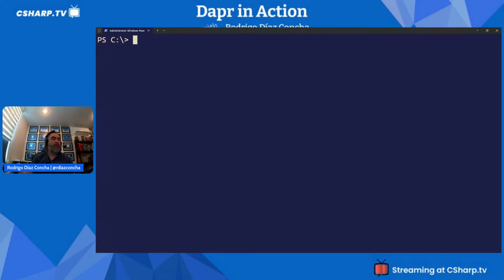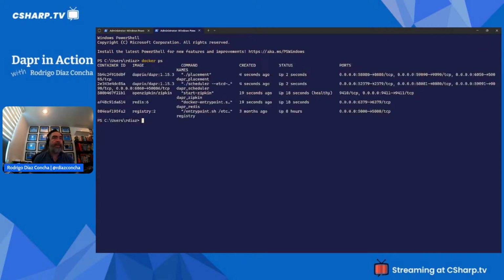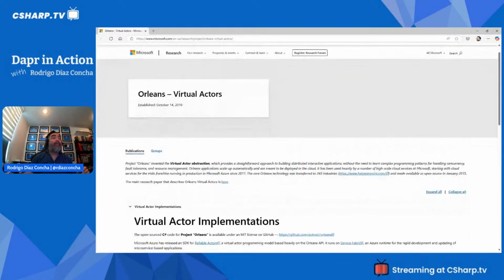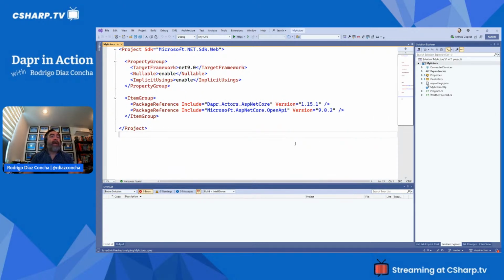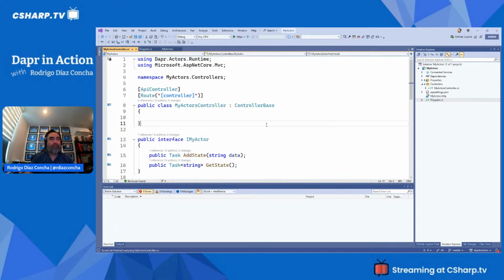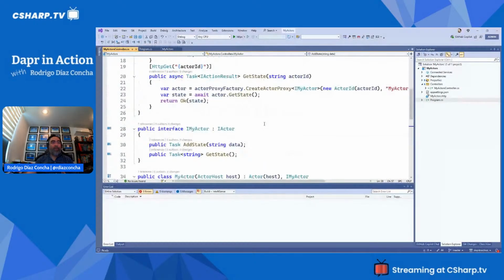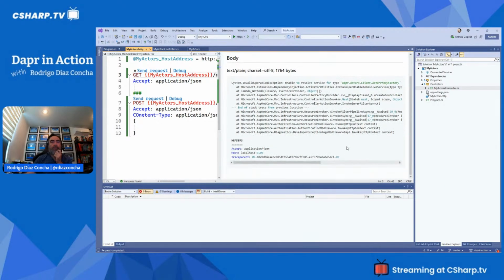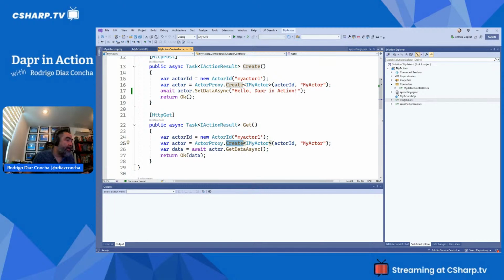What is the Actors: Dapr in Action - Ep. 11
On March 10, join us for the next episode of Dapr in Action a weekly live show at 11:00 AM (EST) focused on What is the Actors.

In this episode, you will understand what the Actors is, what are some of its concrete component implementations and how you can use it in your own applications.

ABSTRACT

A new weekly series about creating robust distributed applications and microservices using Dapr (Distributed Application Runtime).

Developers and software architects who are building distributed applications and/or microservices and they want to understand how Dapr can make their lives easier. I will use .NET and C#, but will try to use other languages as well (for example, Python).